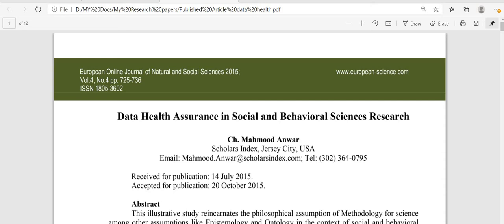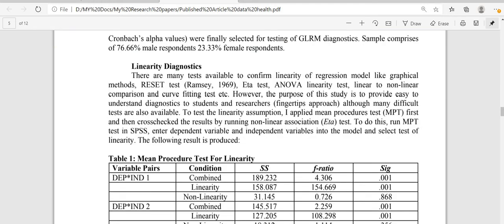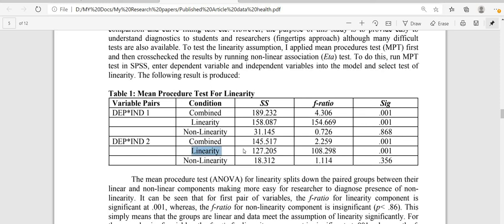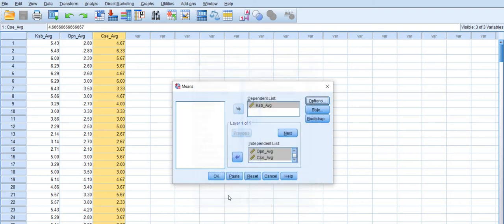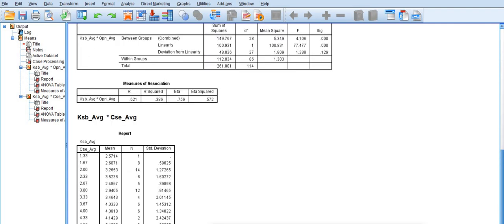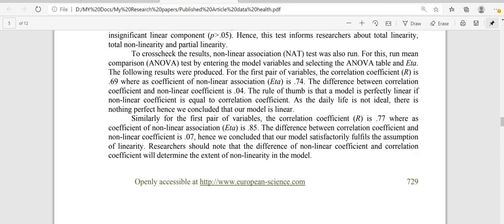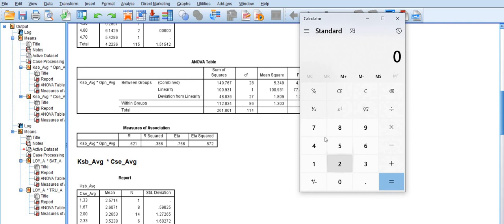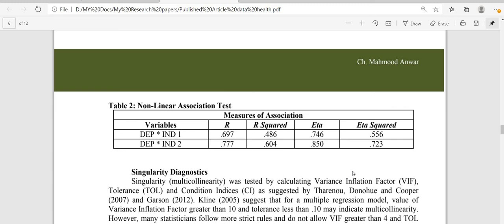Regression Model Assumption of Linearity: Mean Procedures Test and Non-linear Association (Eta) Test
Linearity: This assumption states that the regression model should be linear in parameters. Most people think linearity as if the conditional expectation function (CEF) of regressand is a linear function of regressors i.e. a straight line. In fact, conditional expectation function should be a linear function of the model estimators. It simply means that the estimators must have a power of one and must not multiply or divide with each other. The parametric linearity of the regression function is essential because the regressand and regressors may be linear or non-linear but parameters should be linear to satisfy this assumption (Gujrati, 2014).
Linearity Diagnostics There are many tests available to confirm linearity of regression model like graphical methods, RESET test (Ramsey, 1969), Eta test, ANOVA linearity test, linear to non-linear comparison and curve fitting test etc. However, the purpose of this study is to provide easy to understand diagnostics to students and researchers (fingertips approach) although many difficult tests are also available. To test the linearity assumption, I applied mean procedures test (MPT) first and then crosschecked the results by running non-linear association (Eta) test. To do this, run MPT test in SPSS, enter dependent variable and independent variables into the model and select test of linearity.

Citation: Anwar, C.M. (2015). Data health assurance in behavioral and social sciences research. European Online Journal for Natural & Social Sciences, 4(4): 725-736.